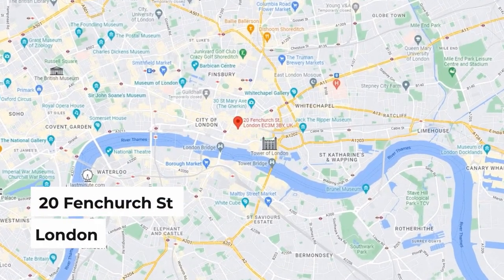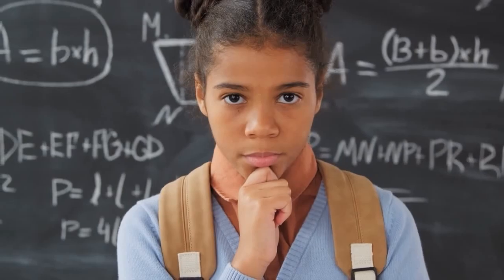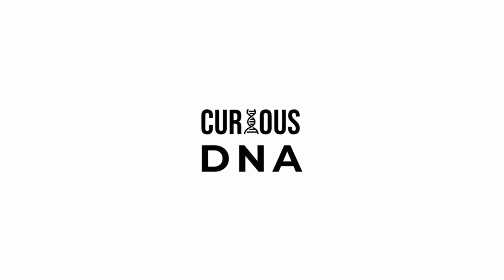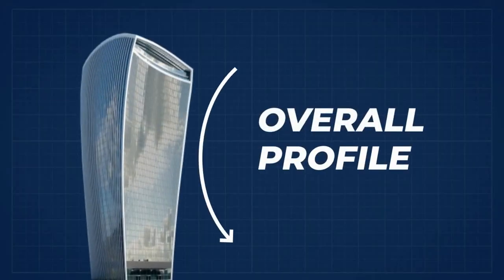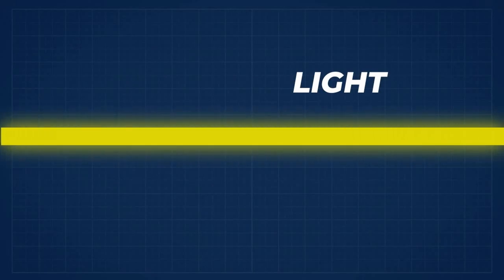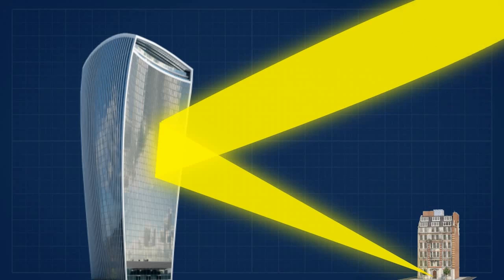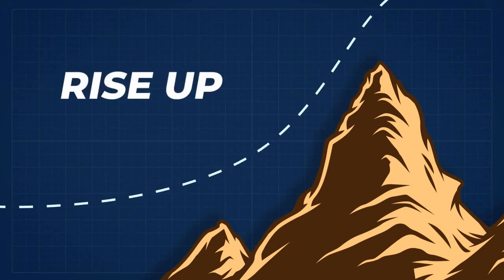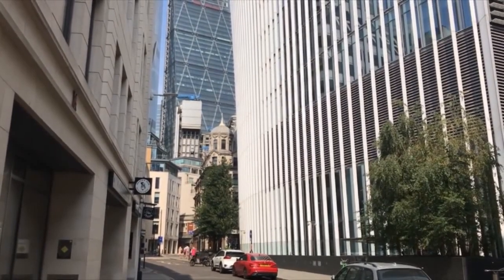How this Building Melted everything in London | Walkie-Talkie | london skyscraper | Curious DNA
Welcome to Curious DNA!!!

In this episode, let us understand the science that is behind this Skyscrapper building Walkie-Talkie in London, which melts the cars in front of it.